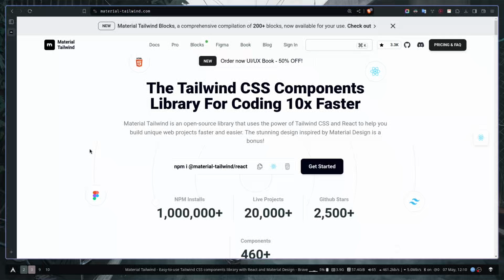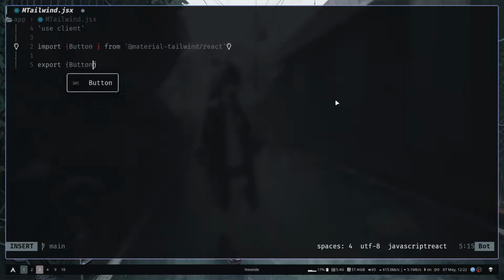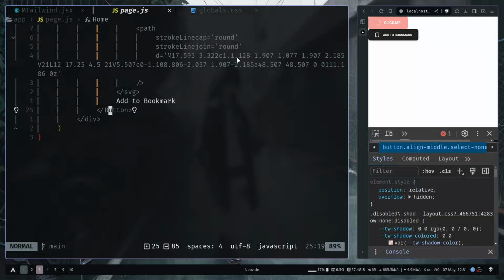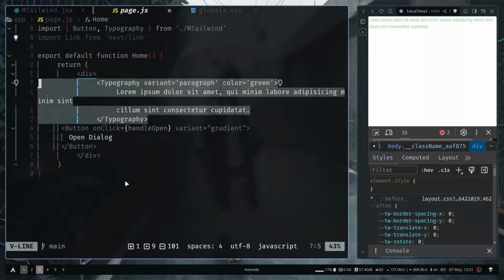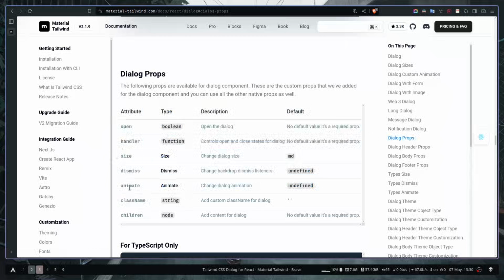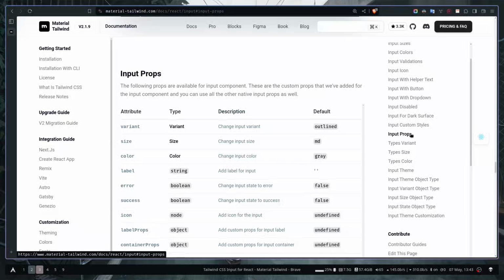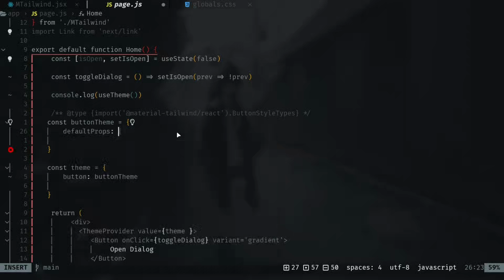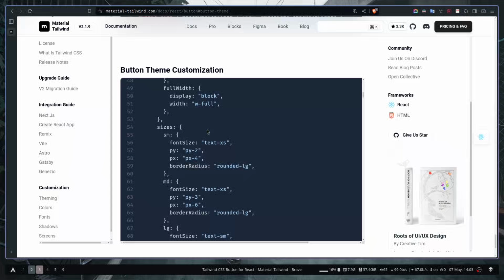Material Tailwind crash course with NEXT.JS | Tailwind CSS | React UI Framework | Material Design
Learn Material Tailwind with NextJS. Material Tailwind is a UI framework based on tailwind CSS and Material design.

Timestamp:
0:00 Intro
1:25 setup
6:30 Button
10:15 Typography
11:50 Dialog
17:30 Forms
20:30 Theming
28:40 Outro